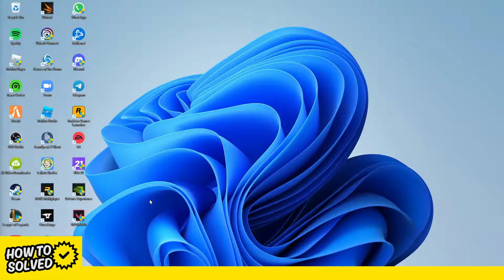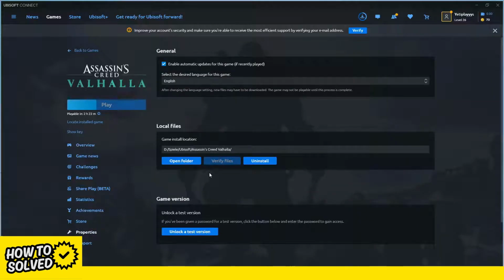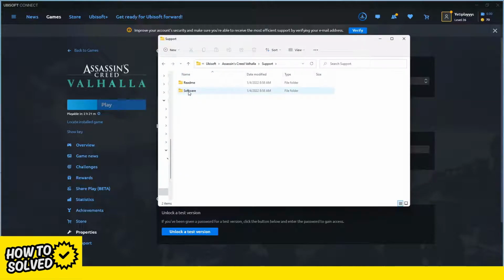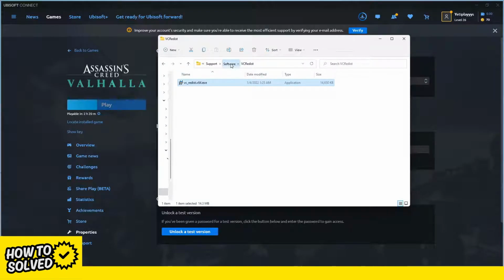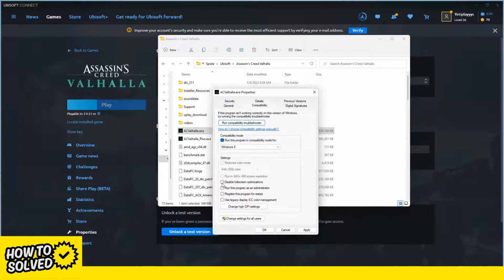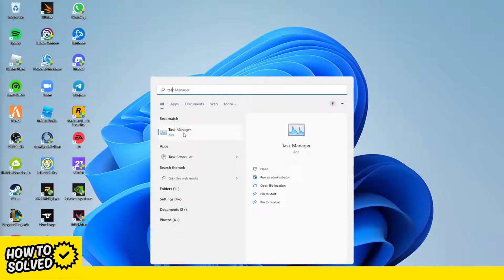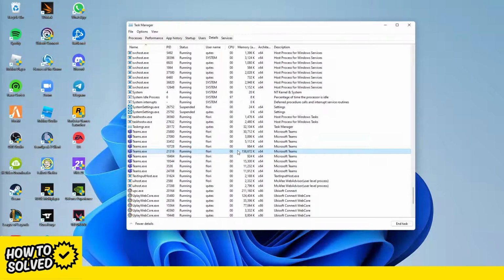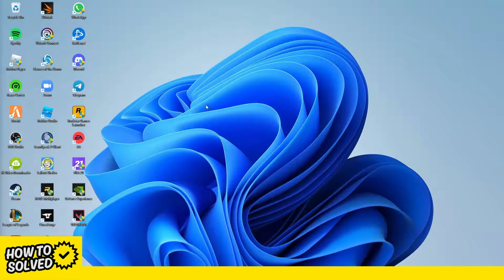[Easy Guide] Prevent Assassin’s Creed Valhalla Crashes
In this video I will show you [Easy Guide] Prevent Assassin’s Creed Valhalla Crashes